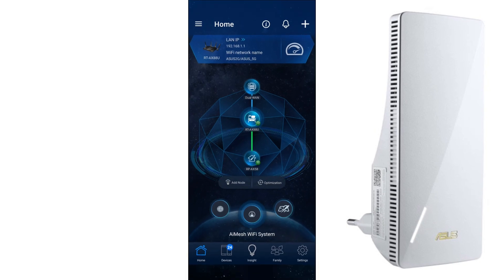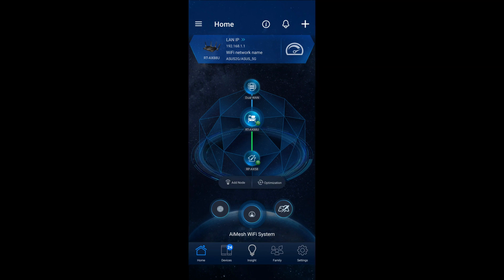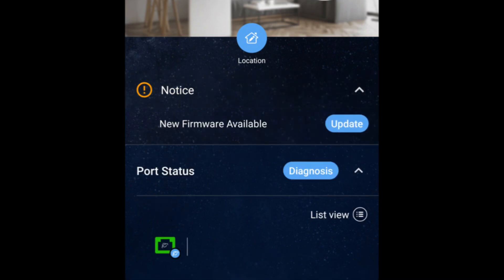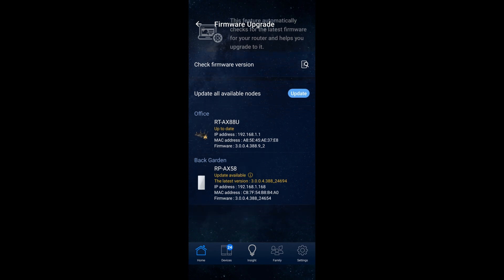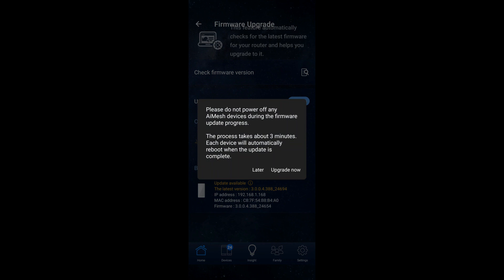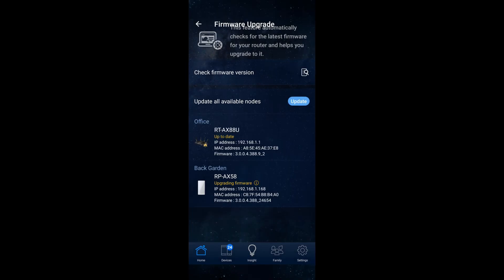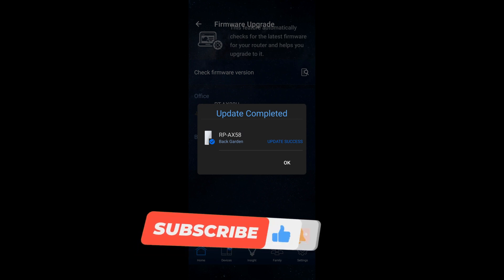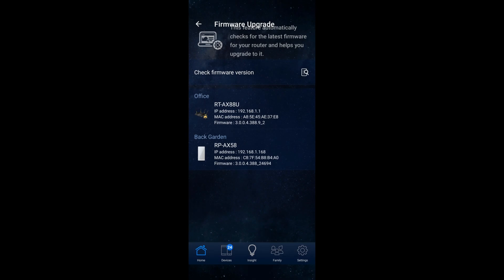ASUS RP-AX58 AiMesh Firmware Update | Easy Way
In this video I show you he easy way to update the firmware on your ASUS AiMesh node the RP-AX58

AiMesh connects multiple compatible ASUS routers to create a whole-home mesh WiFi network. The flexible and scalable technology lets you mix different AiMesh-compatible routers, and add new ones at any time to improve coverage.All devices in an AiMesh network enjoy access to all the features of the main router, including gaming features, AiProtection commercial-grade security and more. Most ASUS routers already support AiMesh.